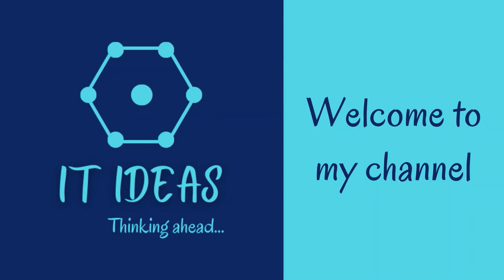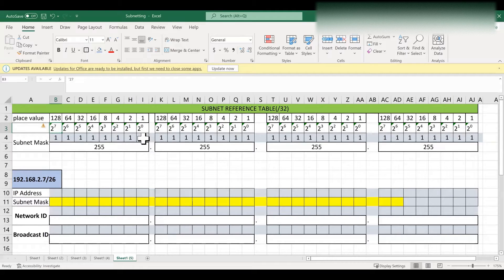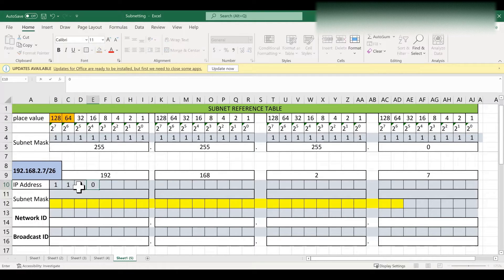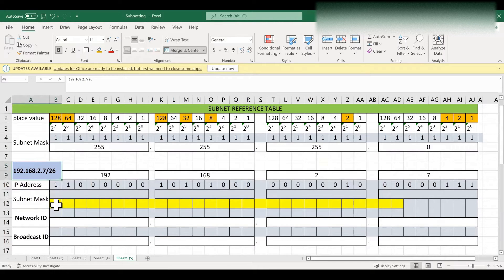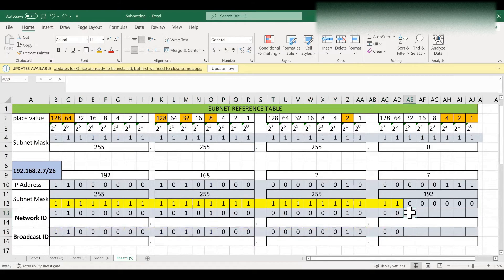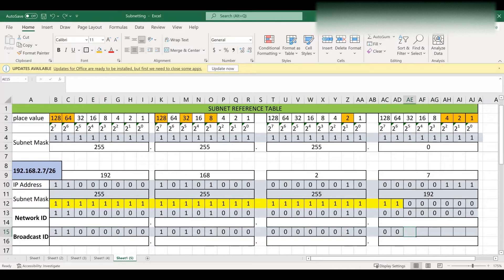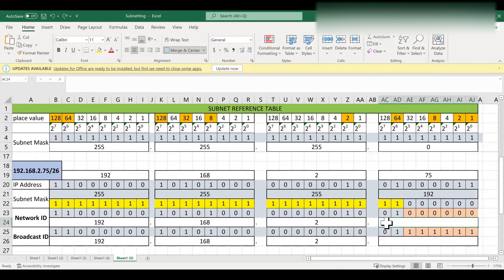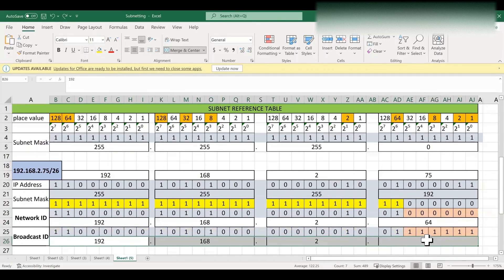How to find Network ID and Broadcast ID for any IP Address | Subnetting made easy | Binary Method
In this video, we are going to see  How to find Network ID and Broadcast ID in every Subnet using Binary Method.
Network ID
Broadcast ID
IP Address
Subnetting
Total No of Subnets
Total No of IP addresses